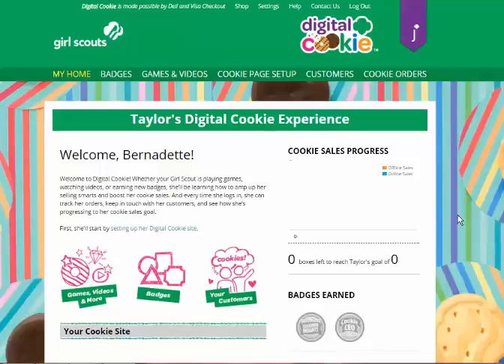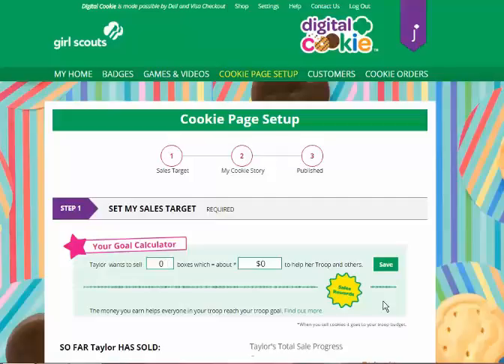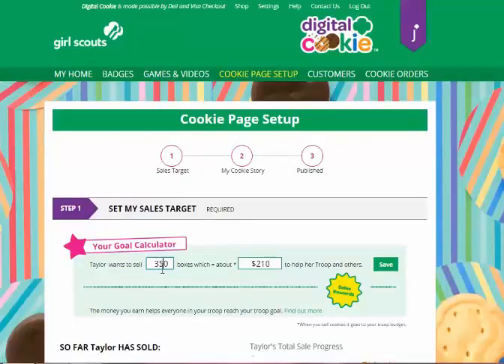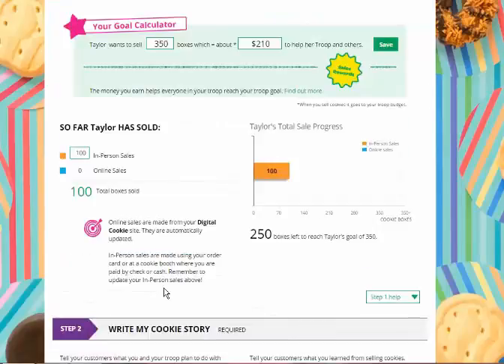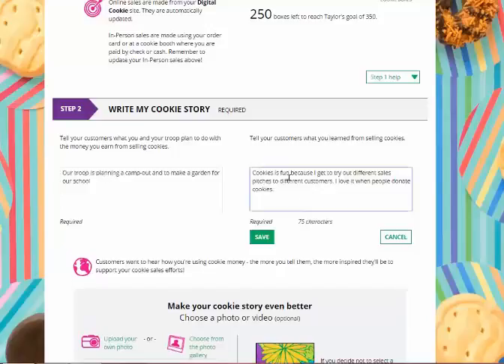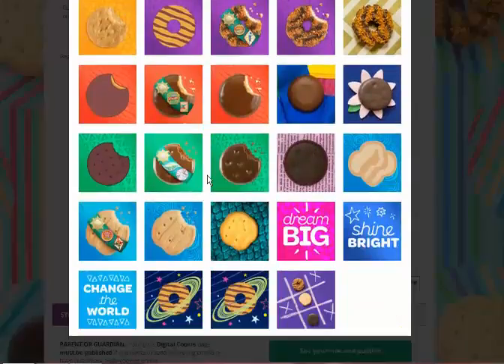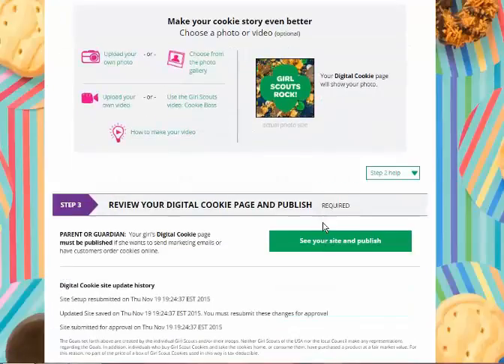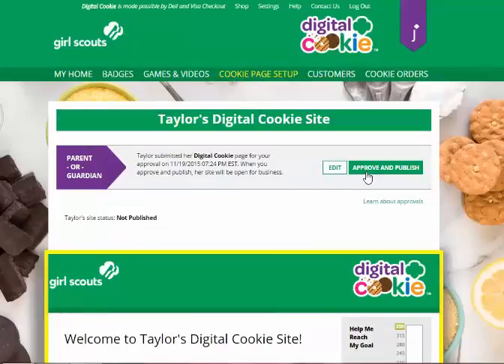DOC- Site Setup